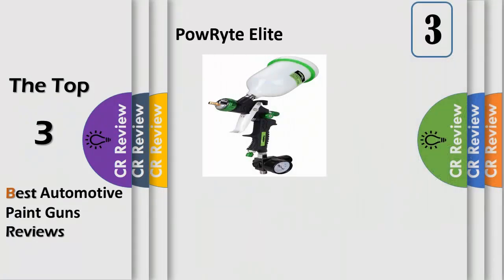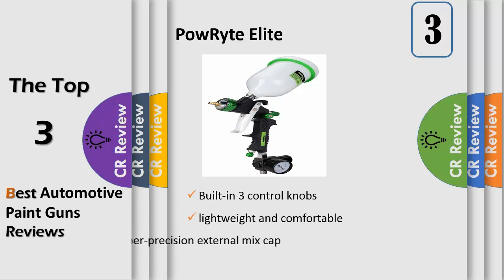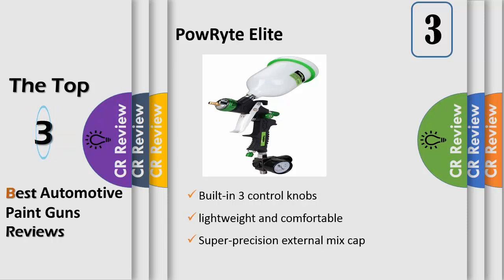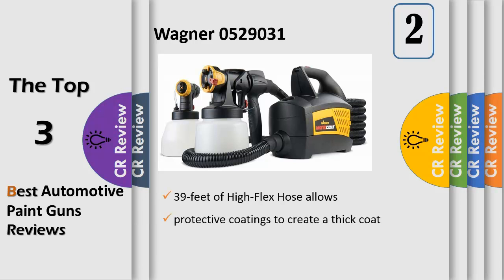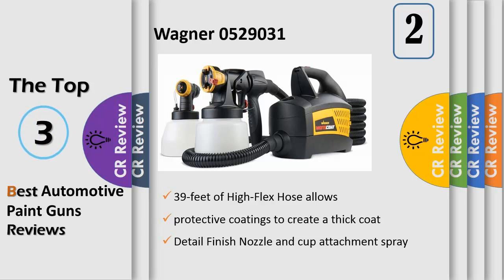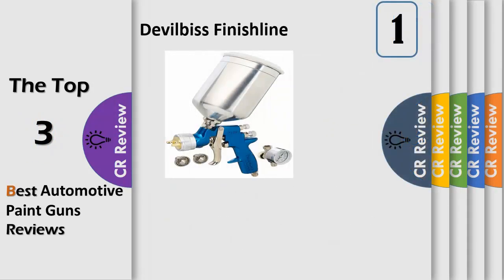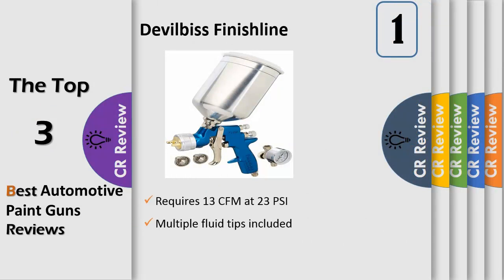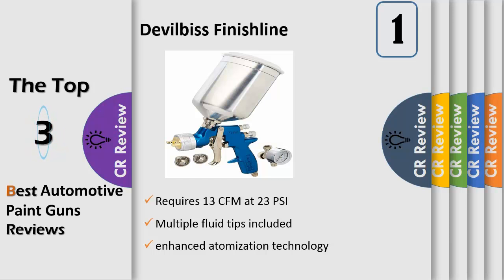Top 3 Best Automotive Paint Guns Reviews in 2019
Get Discount From Here:
3.PowRyte Elite
2.Wagner 0529031
1.Devilbiss Finishline

Whether you run a professional body shop or are simply a DIY car enthusiast looking to trick out a ride with the fanciest colors possible, you'll need one of these handy automotive paint guns to help get the job done. Our selection includes ergonomically-designed, easy-to-control models capable of handling a variety of materials, from base coats to primers.